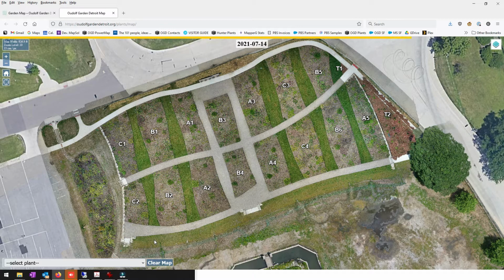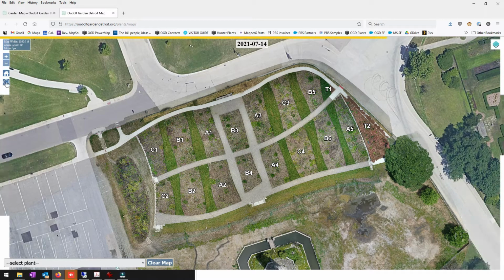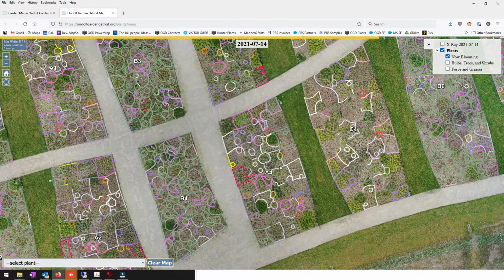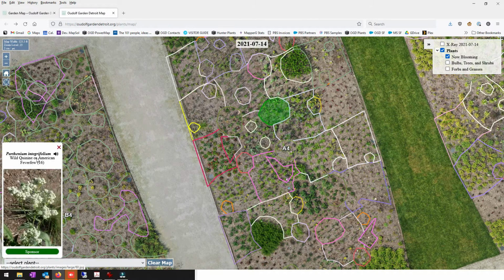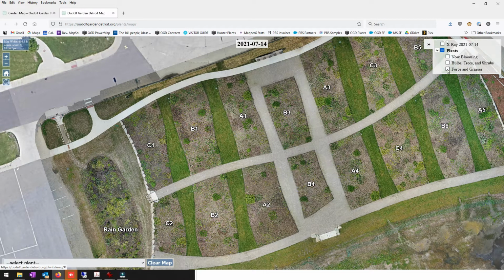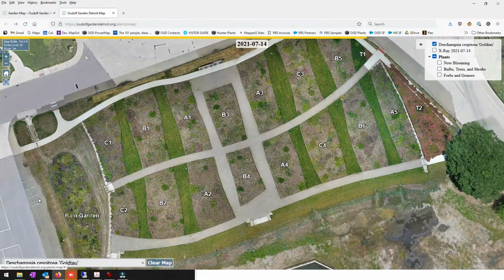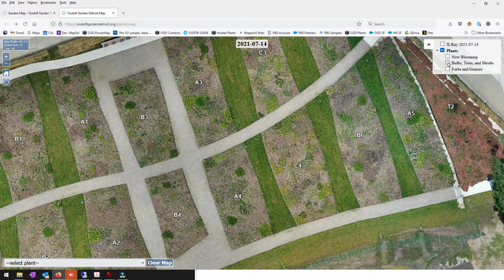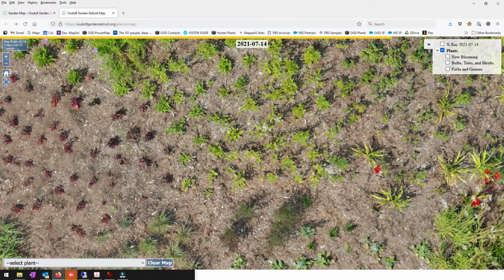Oudolf Garden Detroit Garden Map Tutorial 2021-07-28